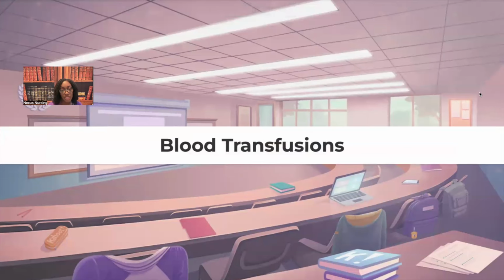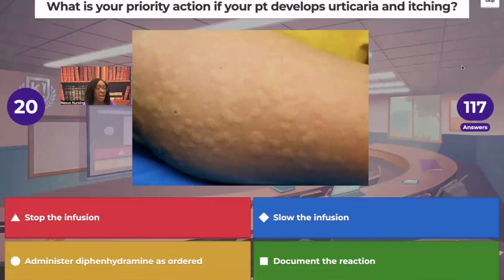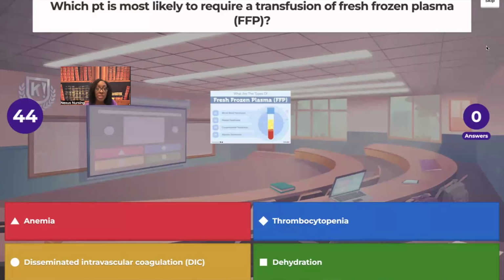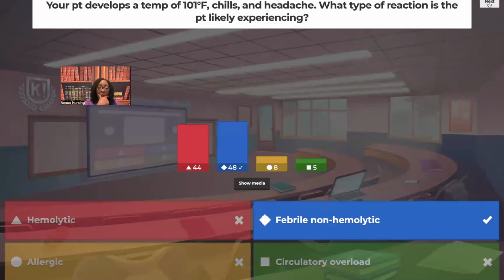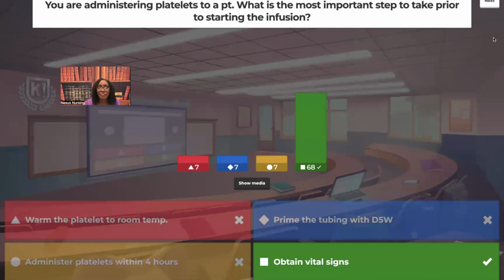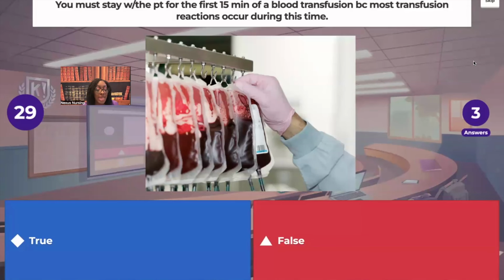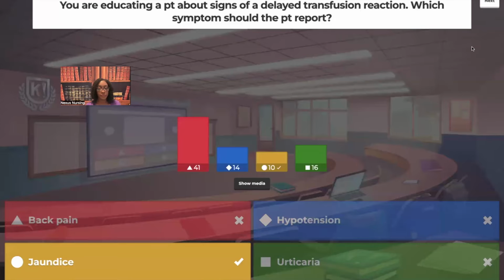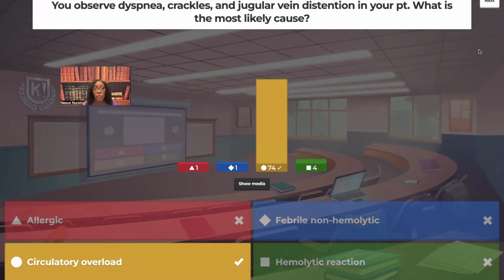Blood Transfusions in Nursing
In this video you will learn about various blood transfusion reactions. This is a great review for NCLEX, ATI nursing, and HESI nursing.